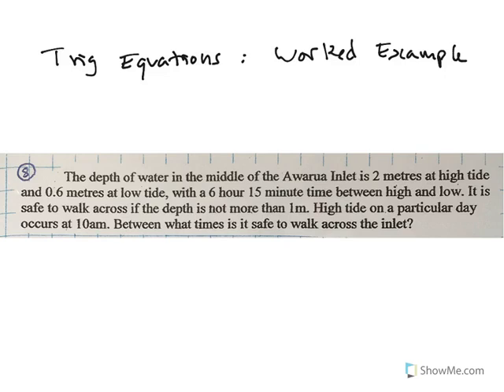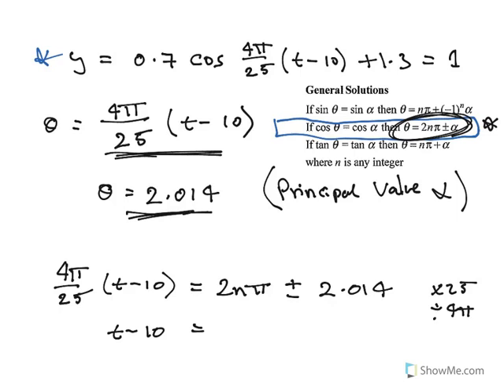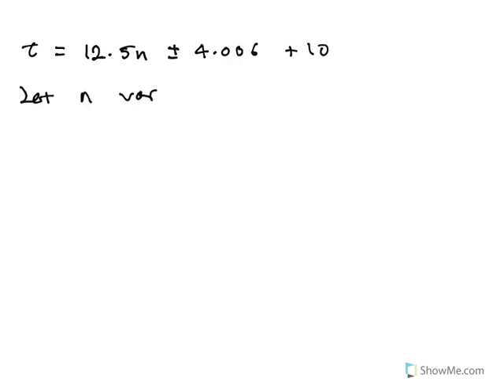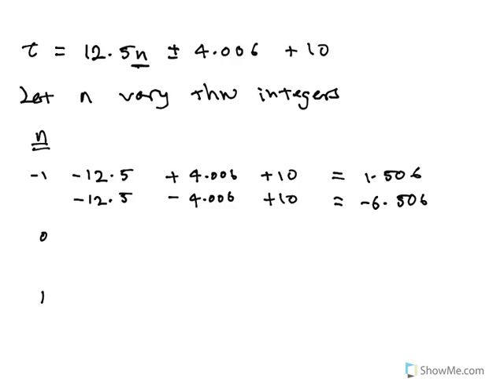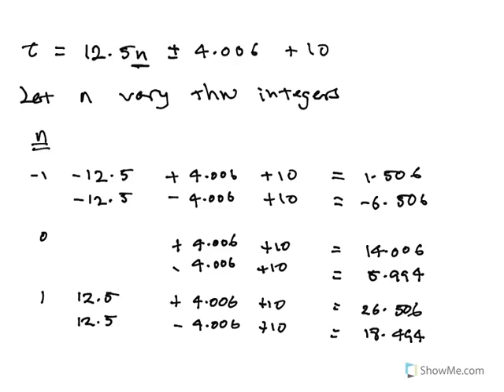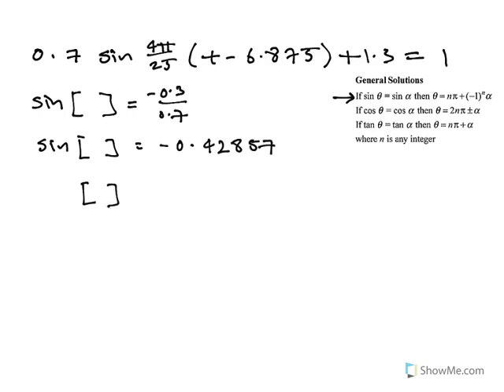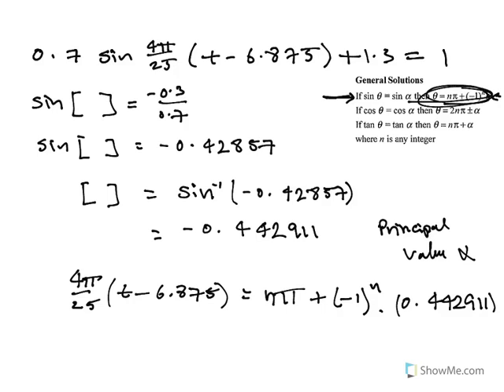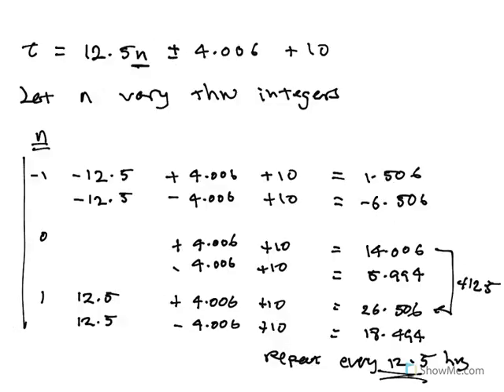Trig Equations Worked Example Part 2